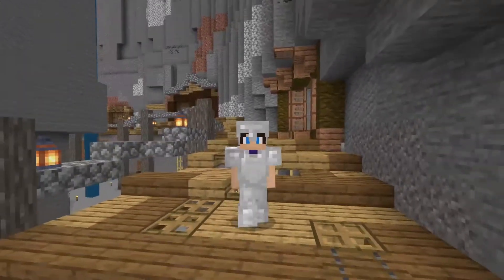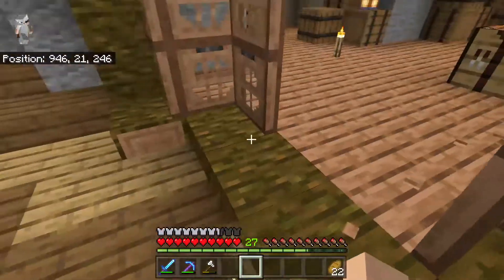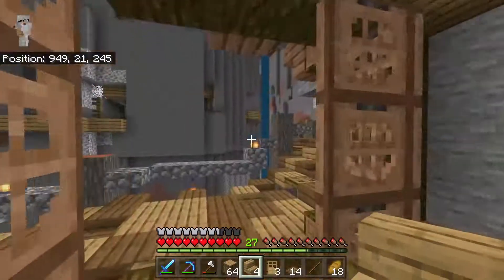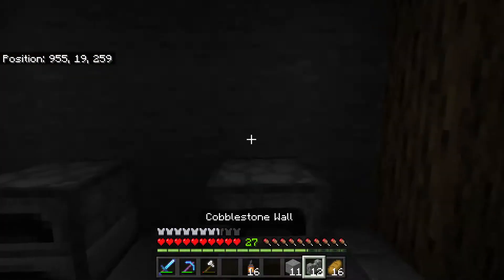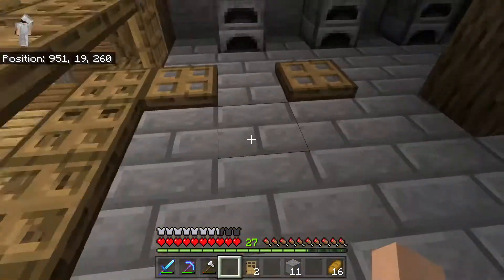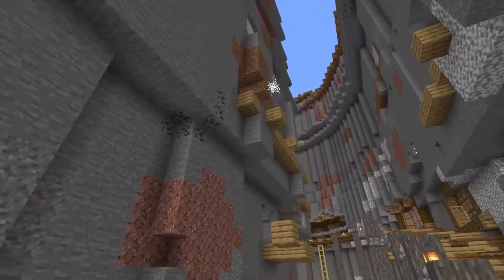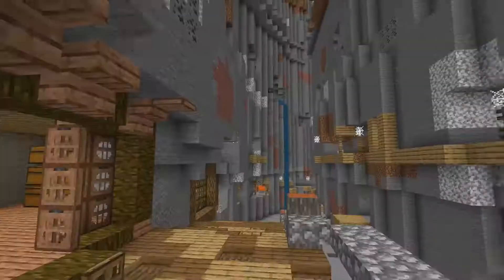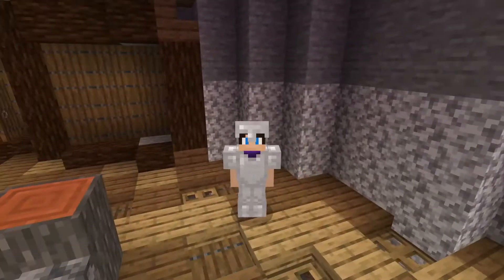Let's build a BLACKSMITH in the Ravine Town! - Trying Bedrock : Episode 15-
In this Trying Bedrock video, LKKplays works on the construction of a Blacksmith. This building will house all of the furnaces that we will use to smelt into the future!